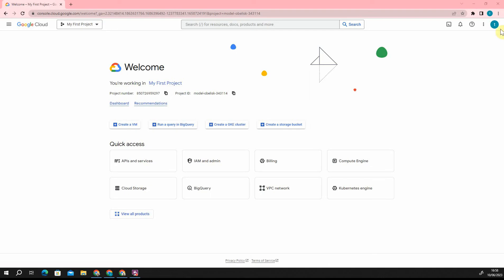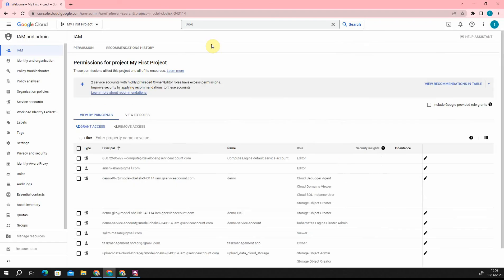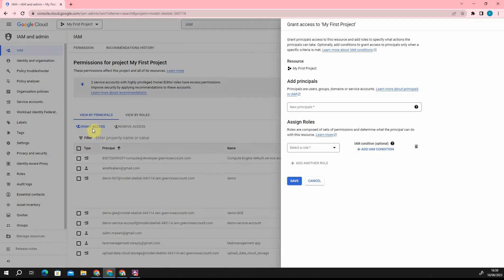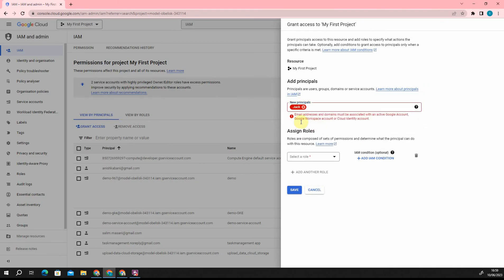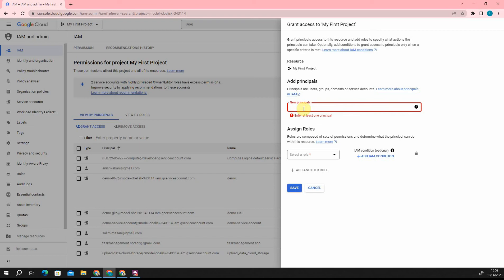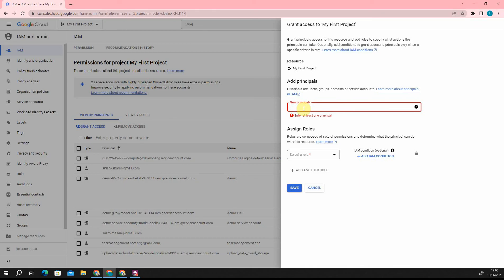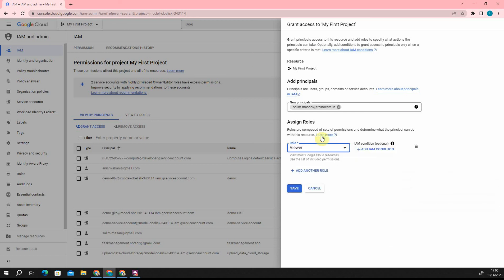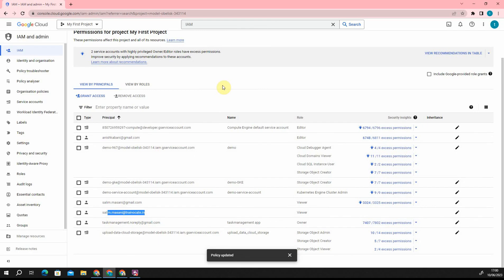GCP IAM Adding a new user to your project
GCP How to add a new user to your project